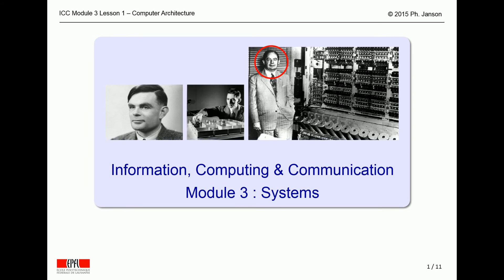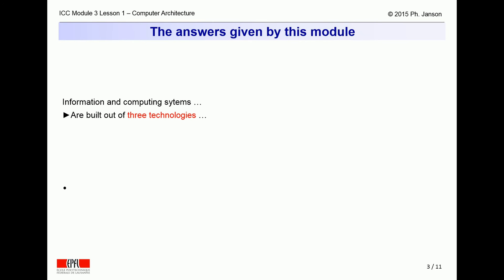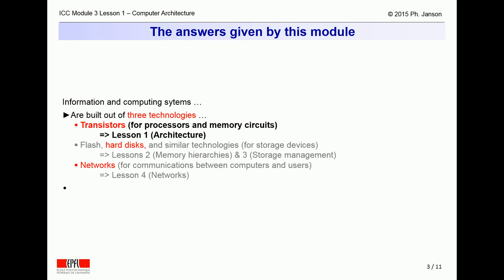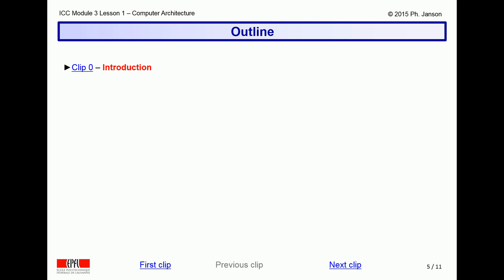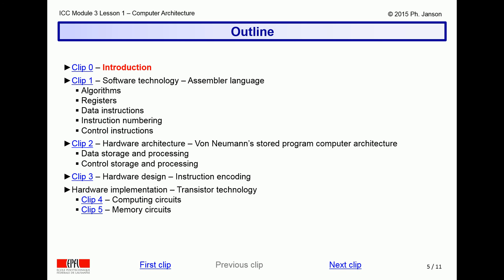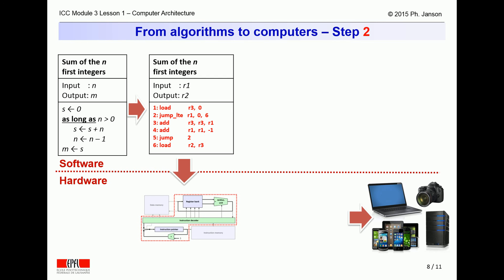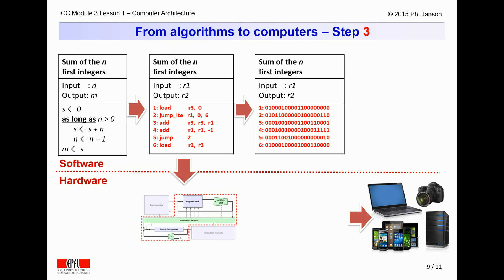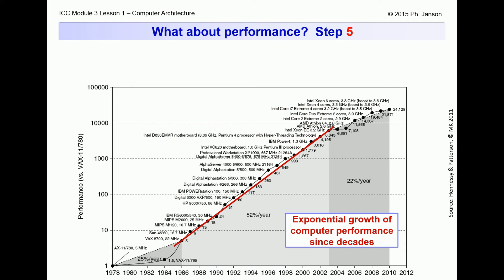Computer Architecture | Philippe Janson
This clip is part of the elementary course on Information, Computing & Communication (ICC) of the Ecole Polytechnique Fédérale de Lausanne, Switzerland.  It introduces and links to a set of clips on computer architecture.